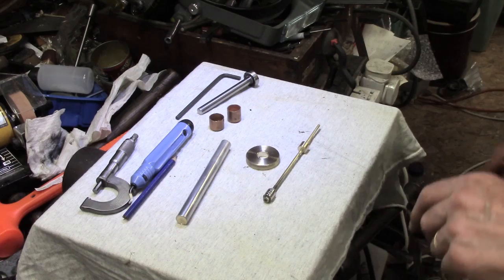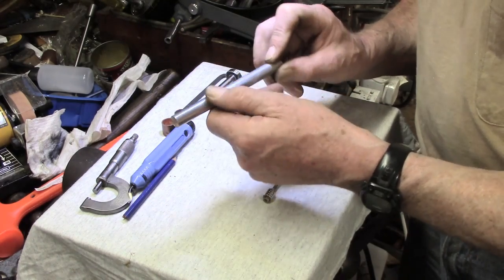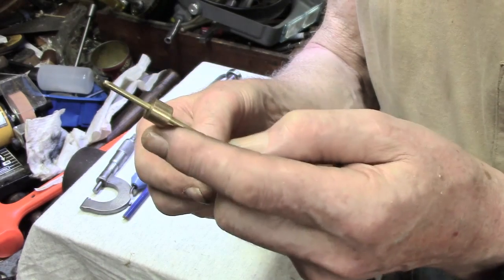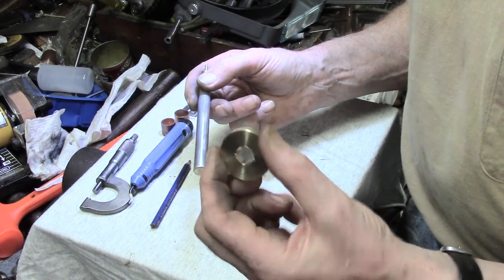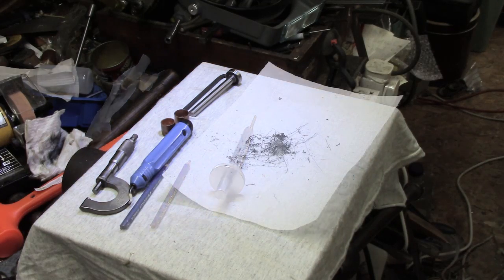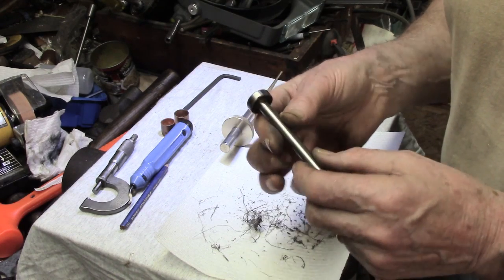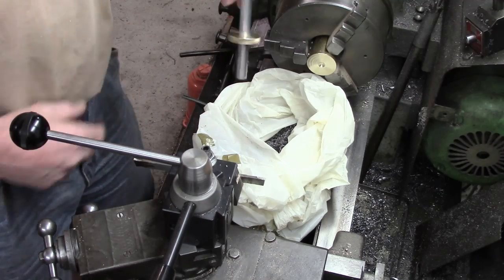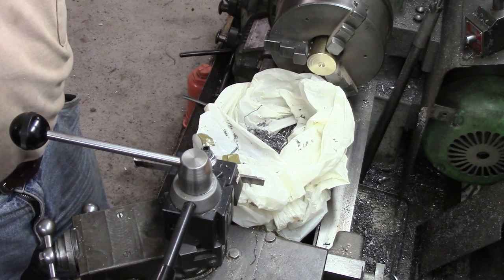Magnetic Chip 'Picker-Upper'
We are still somewhat in 'copy mode'! Tubalcain (mrpete222) as many know, has done a lot of very informative videos over time, and I have enjoyed a great many.  Was just watching one I had missed where he made up a simple magnetic swarf/chips catcher. He used Cu pipe and end caps - which I hadn't got on hand so - rummaged to see what we had and made one up out of some 1/2" Al tube, brass plugs, neodymium magnets etc. Seems to work very adequately. Also - copied a simple edge finding idea for the mill, from DoubleBoost's channel - press fitted a small bearing onto a short piece of 3/8" drill rod - once again, simple is good.